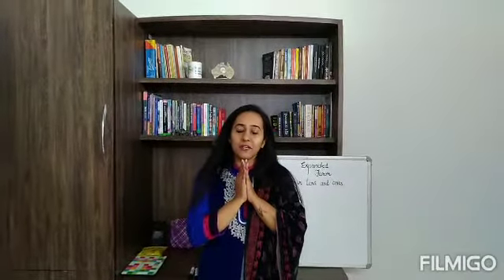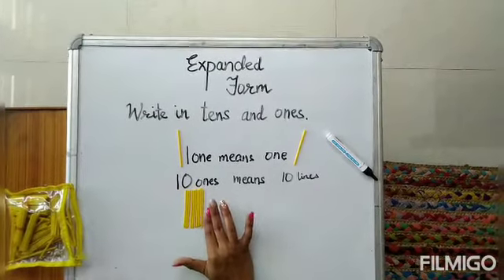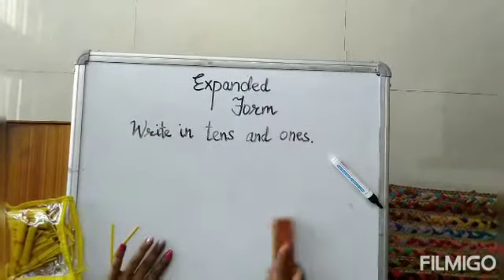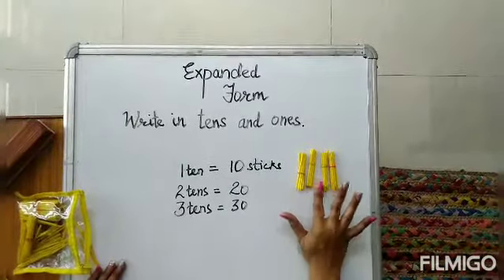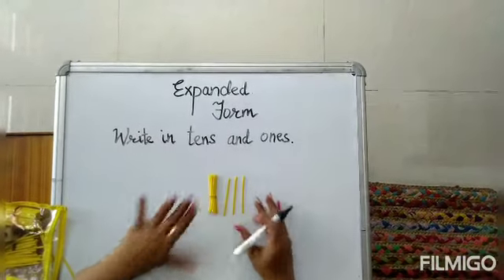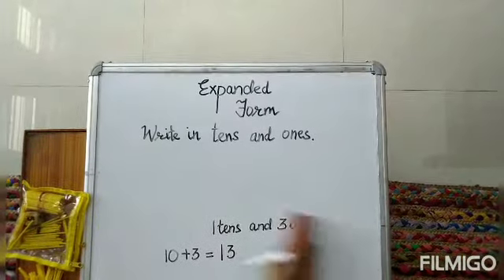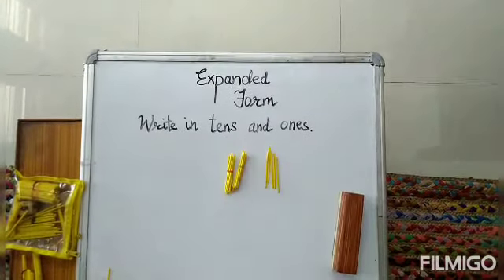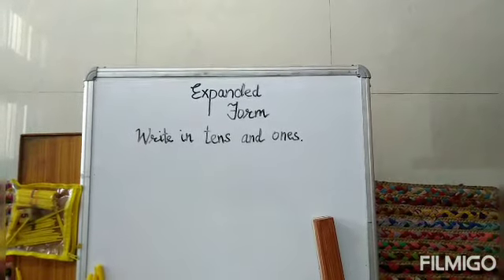Ones and tens